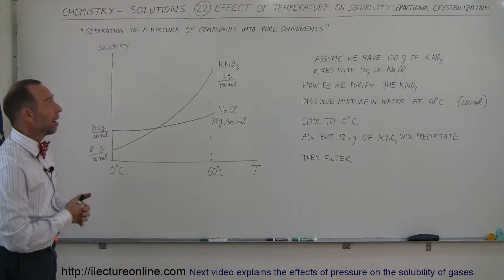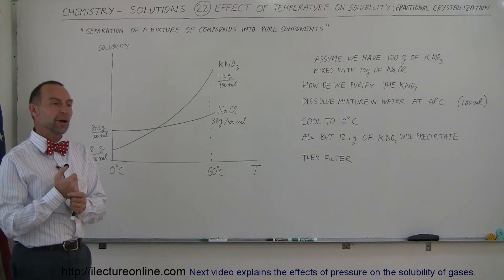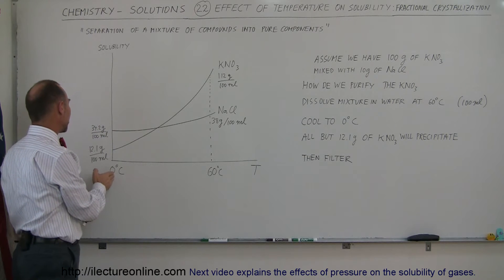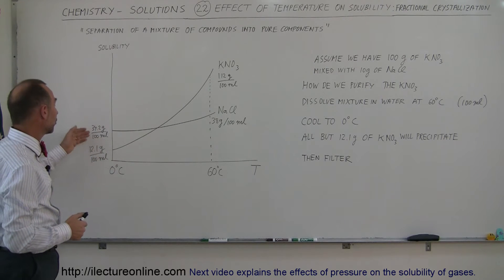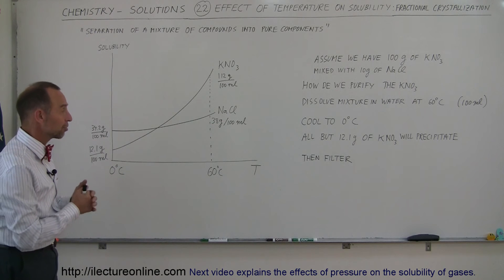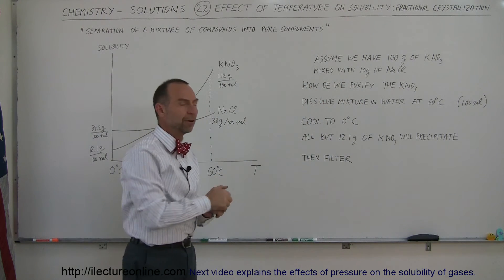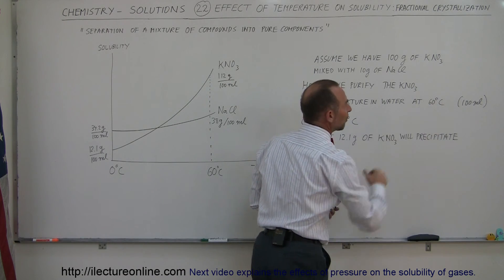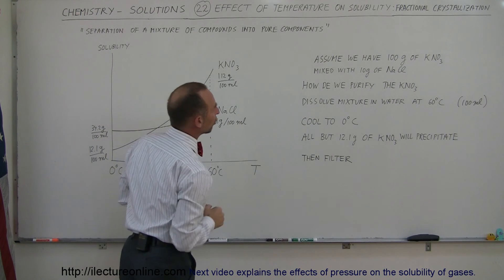Chemistry - Solutions (22 of 53) Effects of Temperature of Solubility: Fractional Crystallization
FOR COMPLETE VIDEO.

In this video I will explain the effects of temperature on solubility: fractional crystallization.